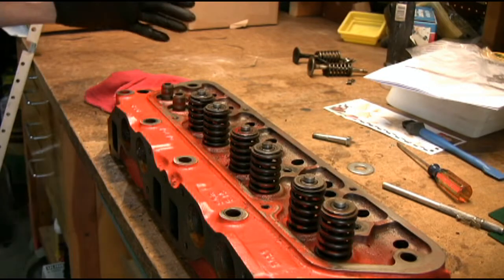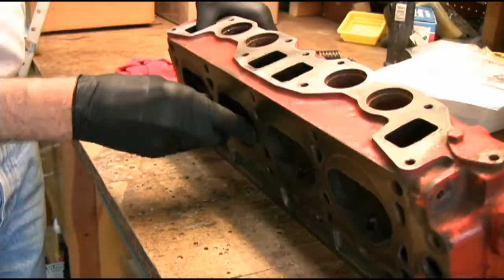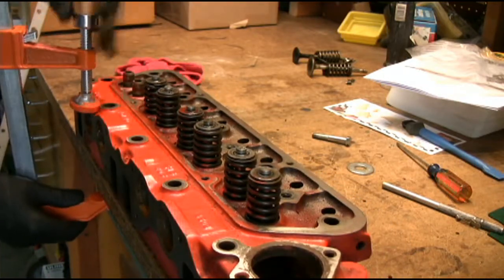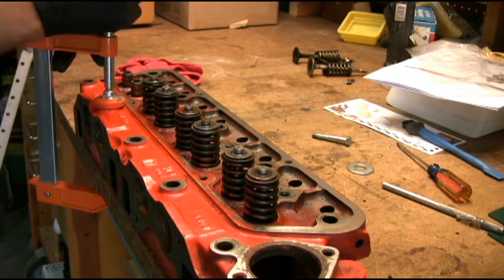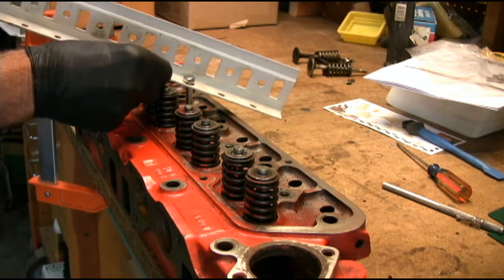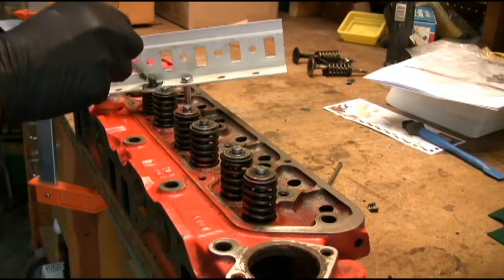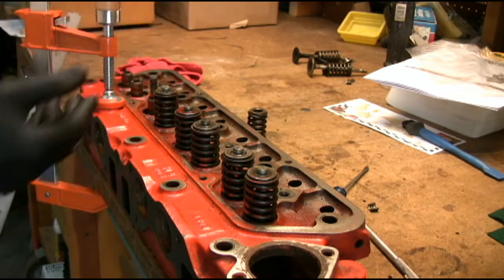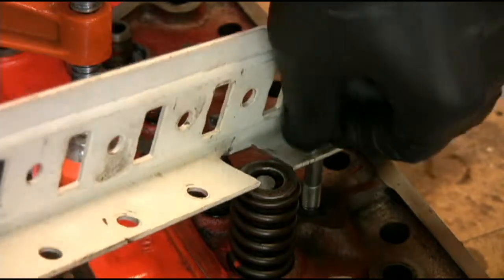An Inelegant Valve Removal Tool